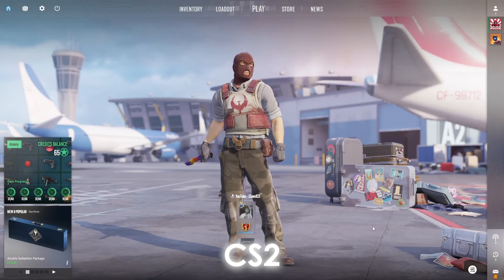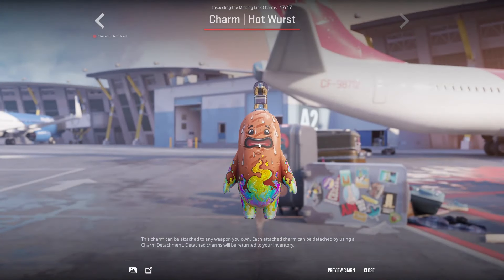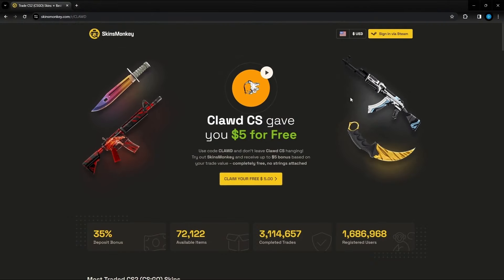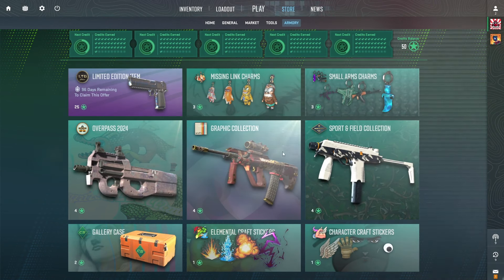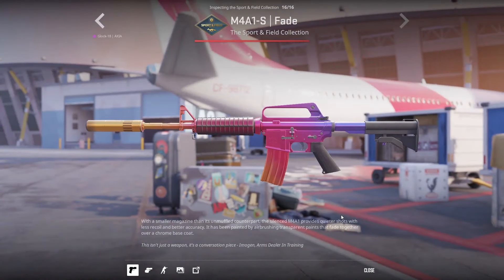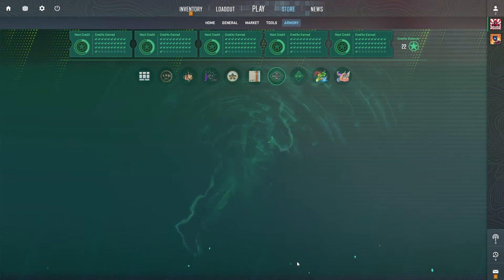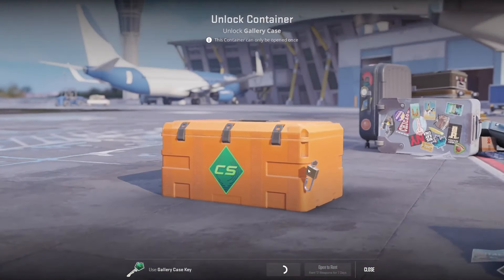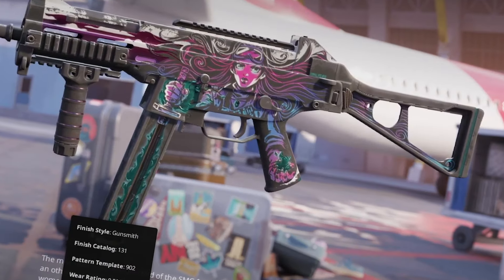Opening The MOST PROFITABLE CS2 Armory Collections! (HUGE PROFIT)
How to MAKE MONEY with the NEW CS2 Operation! The MOST PROFITABLE Collections in the CS2 Armory! CS2 Armory Unboxing! CS2 Armory PROFIT!

Time Stamps:
0:00 INTRO
0:36 Armory Overview
0:46 Missing Links Charms Opening
1:19 Small Arms Charms Opening
2:57 Overpass Collection Opening
3:33 Sport & Field Collection Opening
5:12 CS2 Gallery Case Opening
7:04 OUTRO

Video Includes;
How To PROFIT From CS2 New Armory Update, Should You Invest in the CS2 Armory, CS2 First Operation, CS2 NEW UPDATE, HUGE CS2 UPDATE, How to EARN XP Fast in CS2 Armory, CS2 Investing Guide, Armory Update, Armory Pass CS2, Armory Pass CSGO, CS2 Operation, CS2 UPDATE, best cs 2 trade ups, trade ups cs 2, profitable cs2 trade ups, no risk csgo trade ups, find low float cs2 skins, how to make money with tradeups, knife giveaway, free csgo knife, free cs2 knife, $1 Tradeups, Armory Opening, CS2 Armory Unboxing